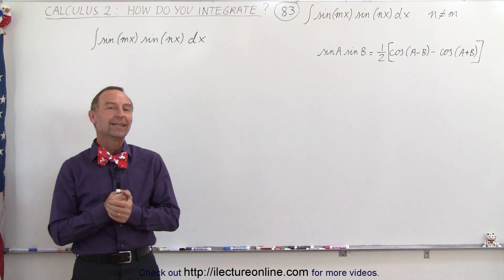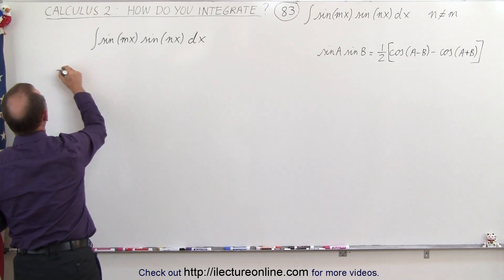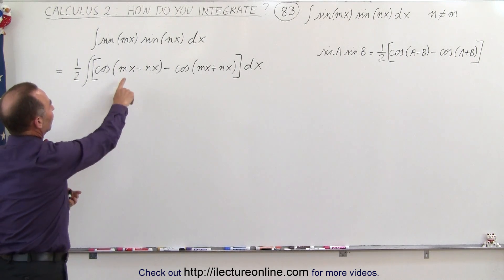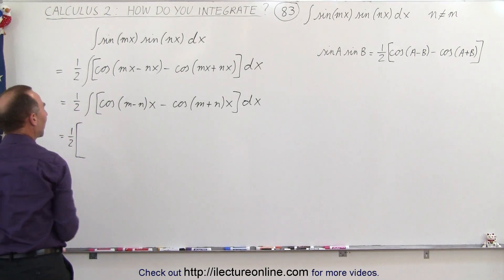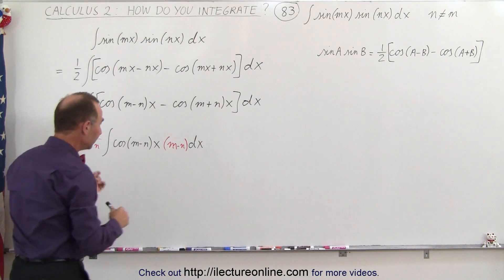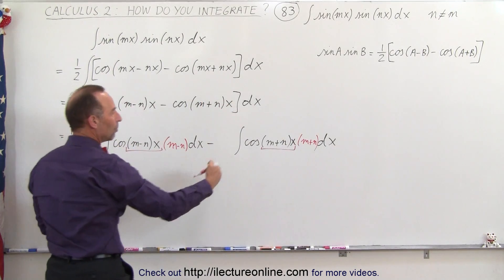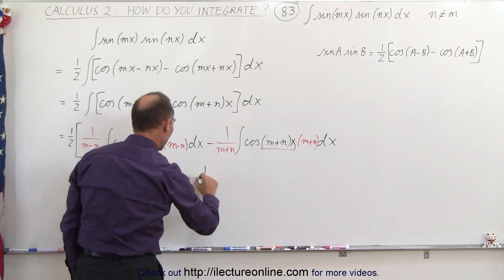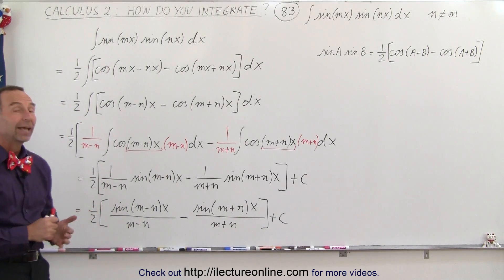Calculus 2: How Do You Integrate? (83 of 300) Find the Integral of [sin(mx)][sin(nx)]dx=?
In this video I will find ntegral of [sin(mx)][sin(nx)]dx=?